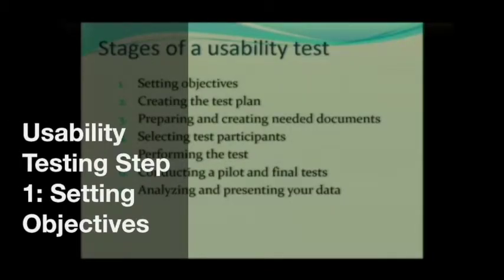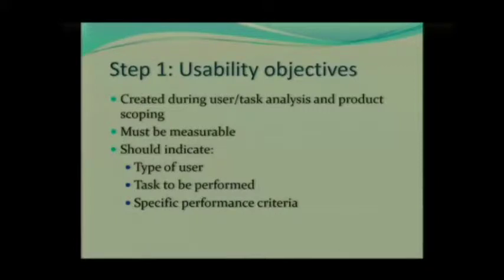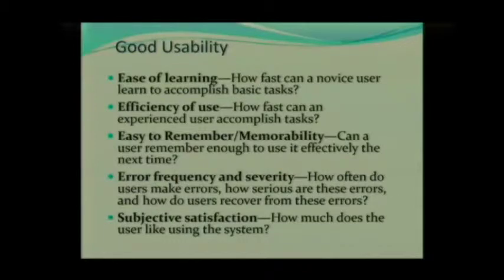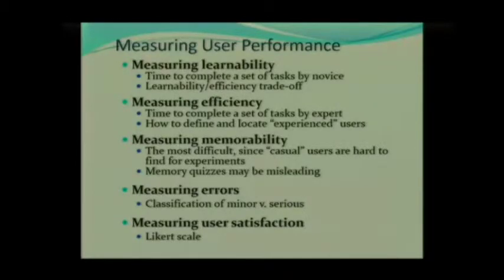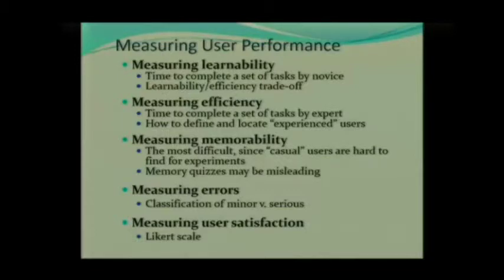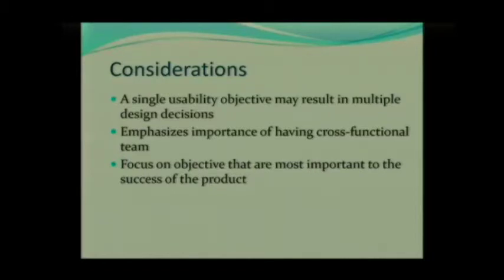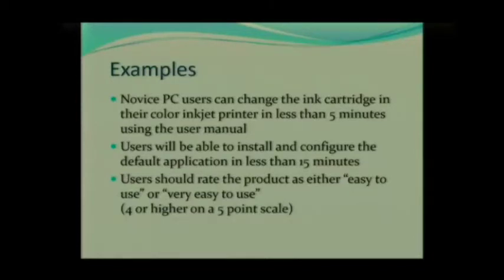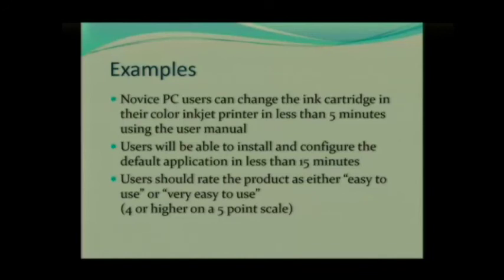Usability Testing Step 1: Setting Objectives